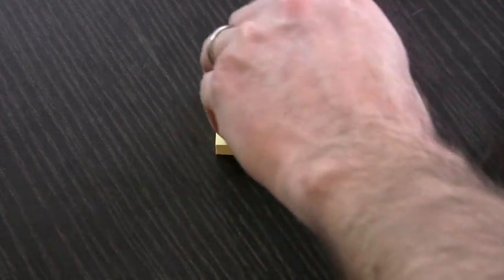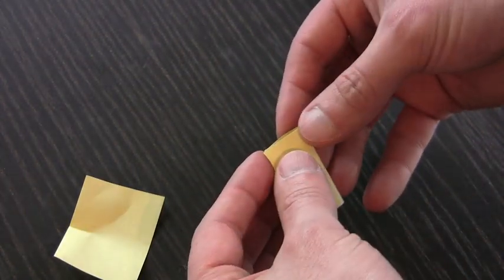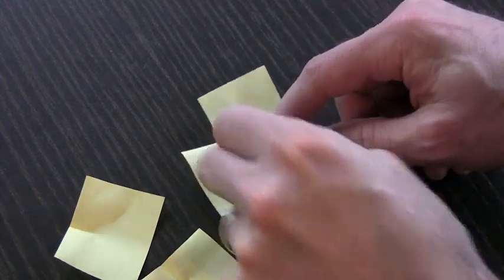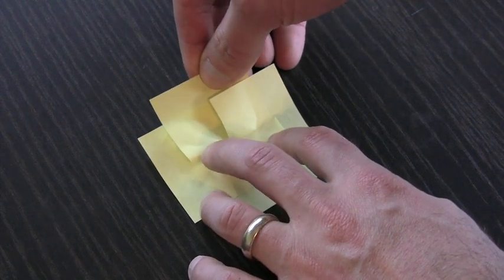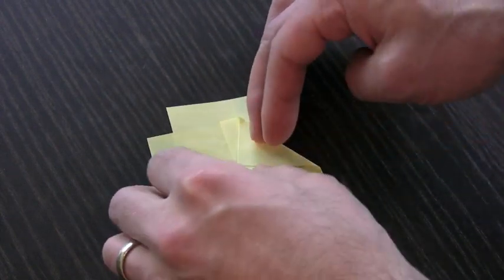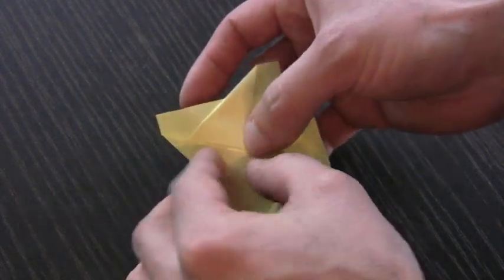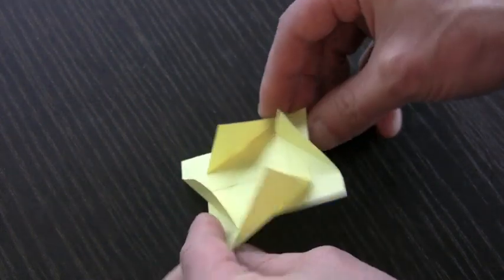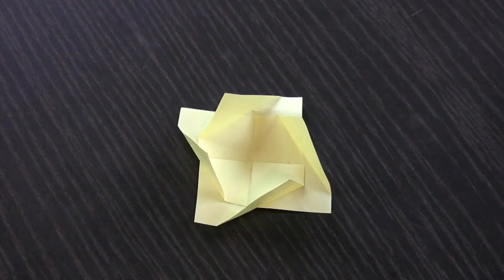Blow Top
This video demonstrates how to make a blow top out of 1.5 x 2 inch sticky notes.